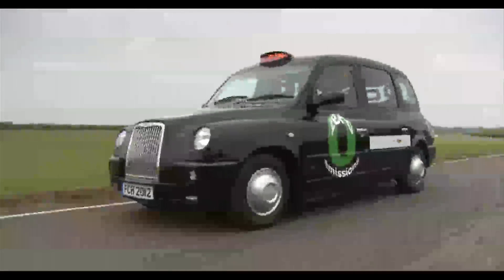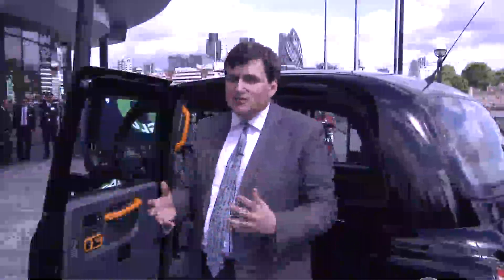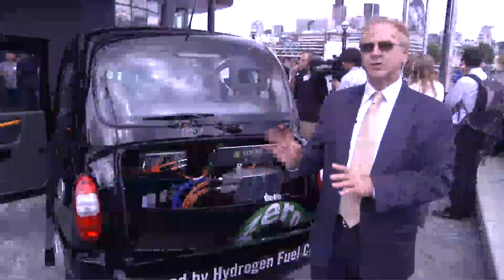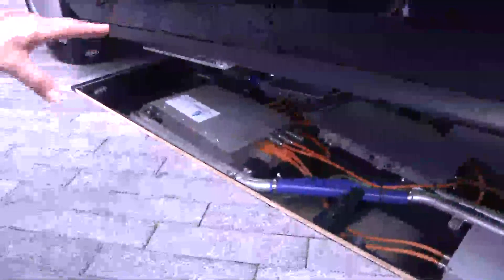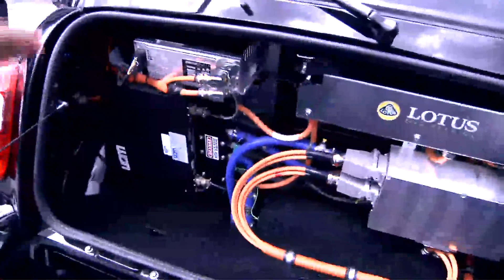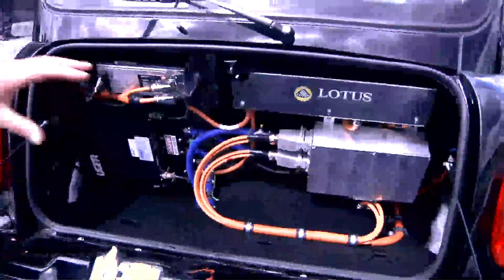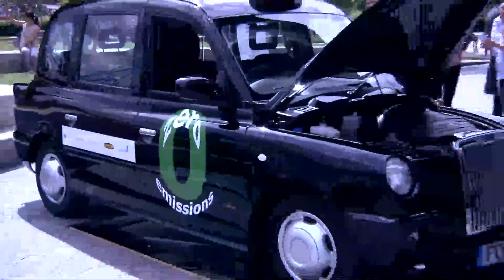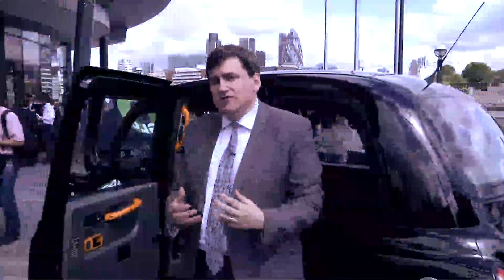Hydrogen Powered London Taxi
London's first traditional taxi cab powered by hydrogen. Emissions - a bit of water. Distance between re-fuelling about 250 miles. Martin Stanford talks to the deputy mayor of London about the project.